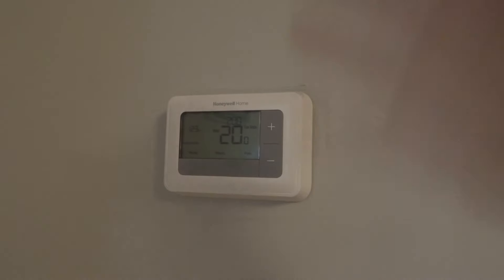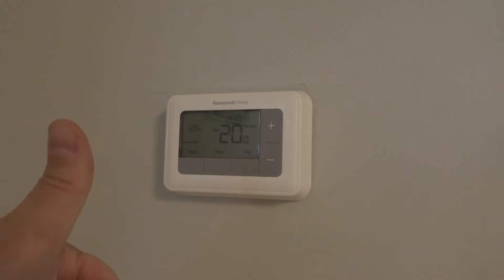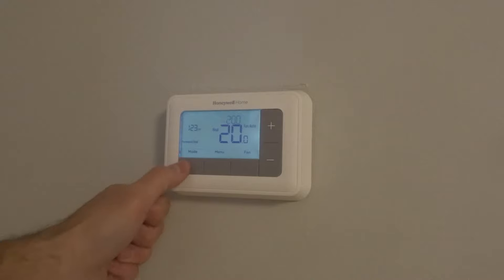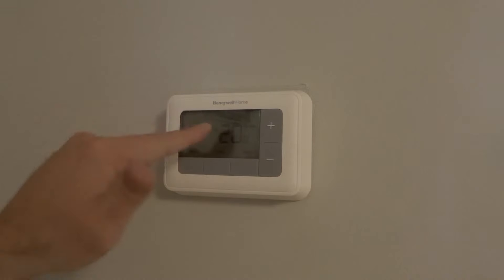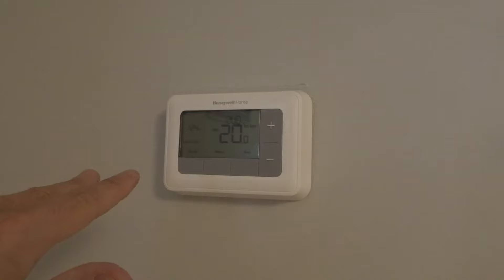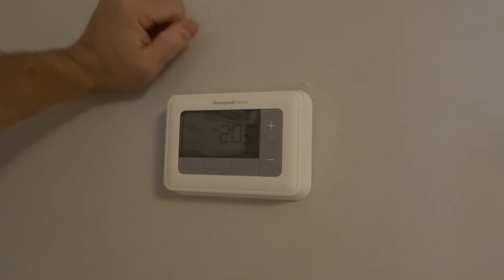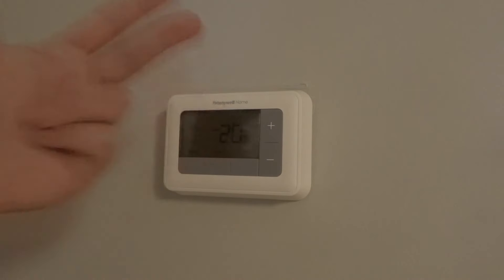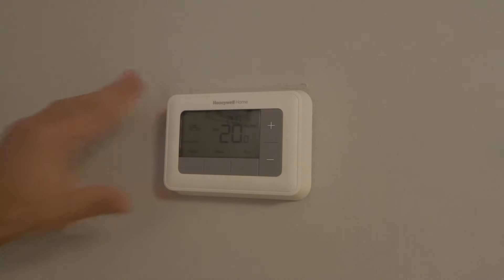Honeywell Thermostat Not Heating-Easy Fixes-Tutorial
In this video tutorial, I talk to you about a Honeywell Programmable thermostat that is not heating up properly. There can be many reasons why this might occur, and I go over some solutions that will hopefully stand a decent chance at fixing your broken thermostat. With that being said, these are all easy solutions, and most people can try them out with ease, so give them a try if you feel comfortable enough and hopefully you can get your thermostat working once again.